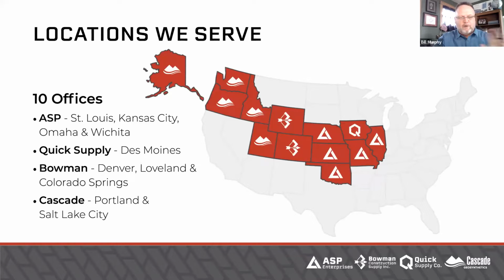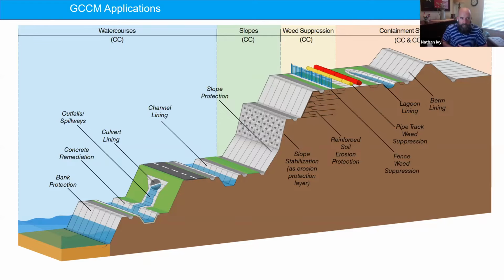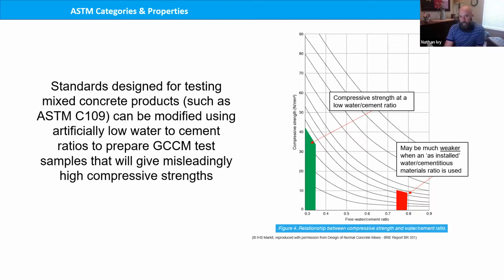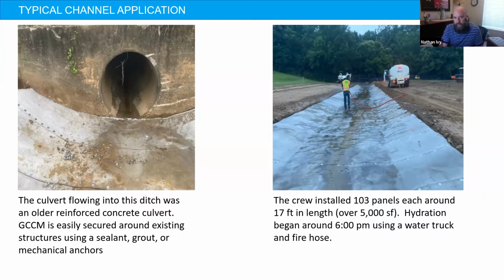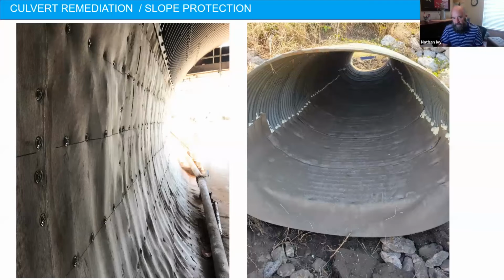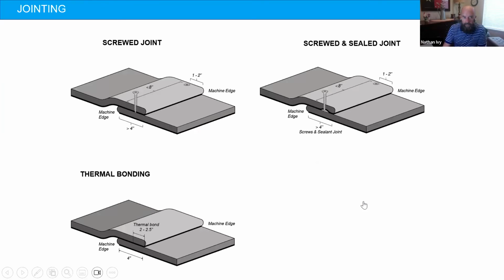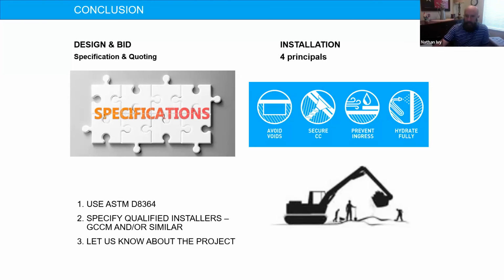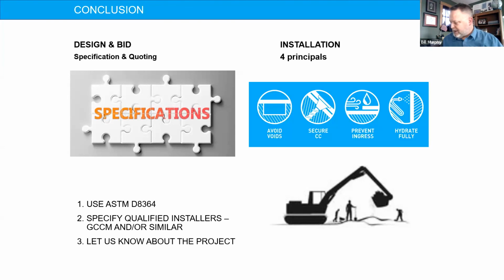Concrete Canvas - Erosion Control & Containment Solution - Geosynthetic Cementitious Composite Mat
Join Bill Murphy, P.E. & Nathan Ivy from @ConcreteCanvasLtd to learn more about Concrete Canvas®. They cover Concrete Canvas® (CC) product details, benefits, applications, installation methods and more in this webinar.

Designed specifically for erosion control and containment applications, Concrete Canvas® products are part of a revolutionary class of new, innovative materials called Geosynthetic Cementitious Composite Mats (GCCMs).

CC is a flexible, concrete-filled geosynthetic that hardens on hydration to form a thin, durable, fiber-reinforced and waterproof concrete layer. Concrete Canvas® can be used in a variety of ways including, as a low-carbon solution for renewable energy projects, as an alternative solution to standard traditional concrete lining, or as a hard-armored impermeable solution for engineering and infrastructure applications.